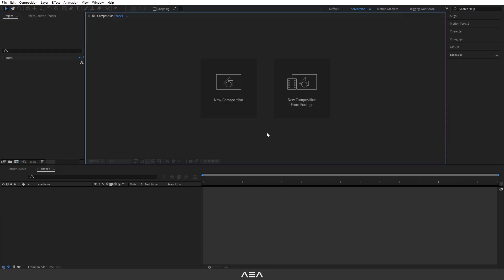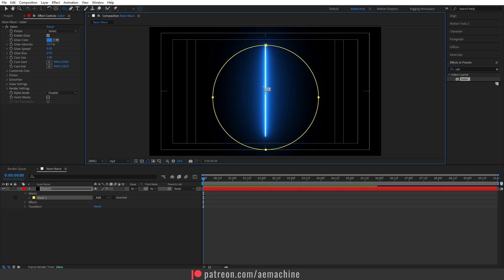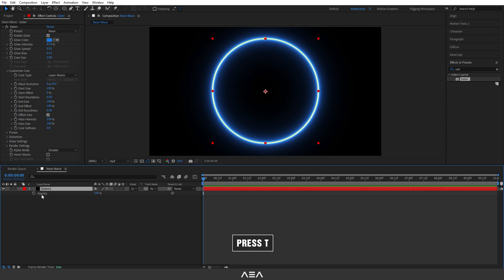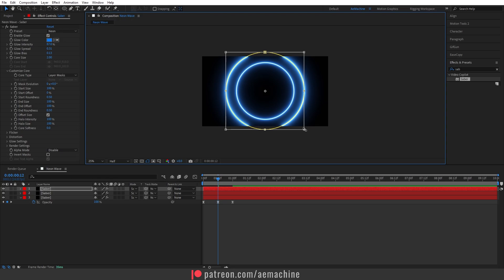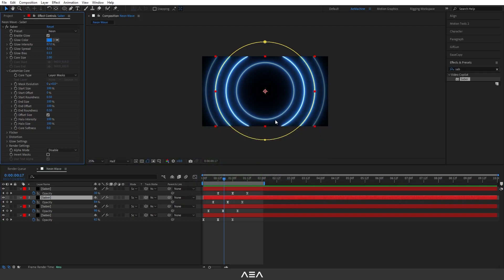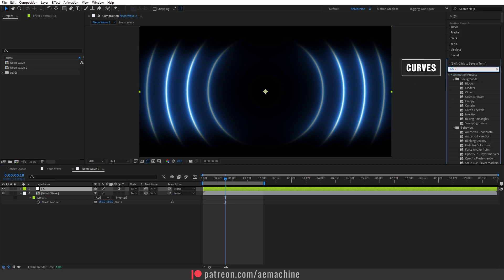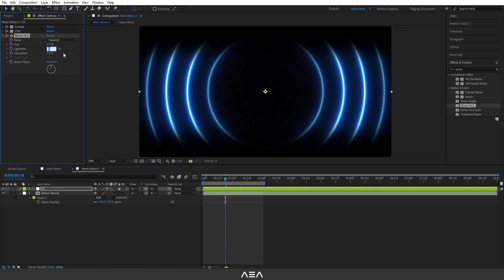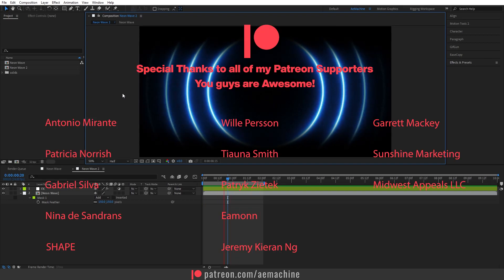Neon Wave Animation in After Effects Tutorial | Easy Tutorial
Hi everyone,

In this after effects tutorial, I will show you how you can create this neon wave animation using the video copilot free saber plugin. Neon style animation is super popular in motion graphics. Following this tutorial, you will learn how to animate neon in after effects!